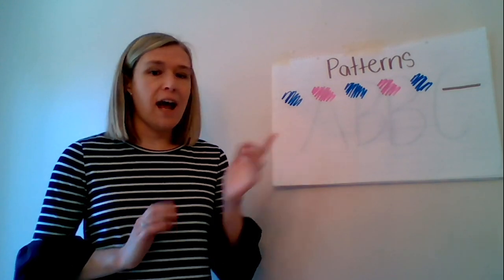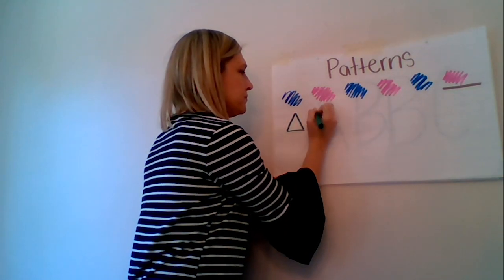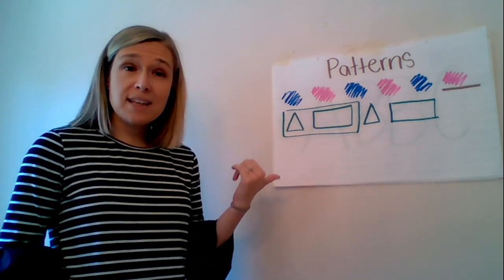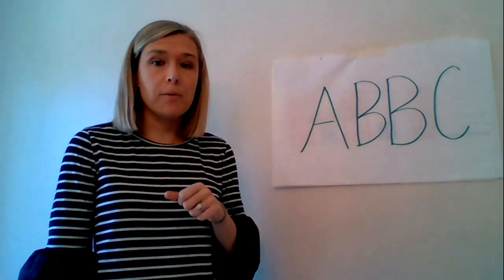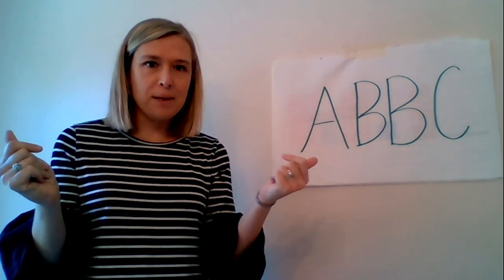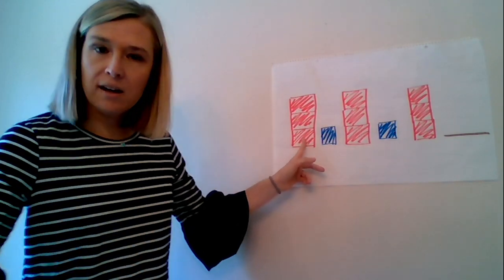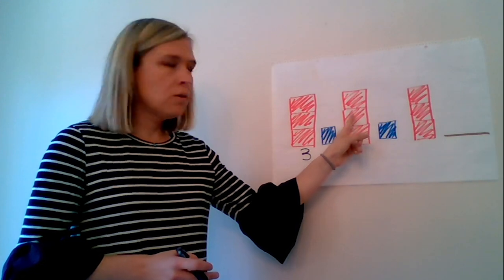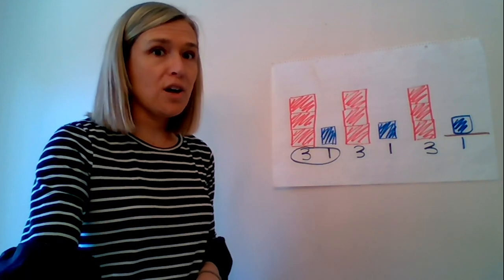HCPS-On-Line: Patterns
Alysa Tavel teaches students about identifying, predicting, and lengthening patterns.